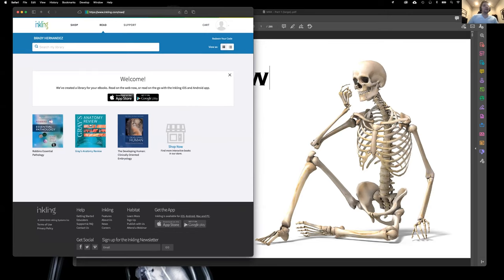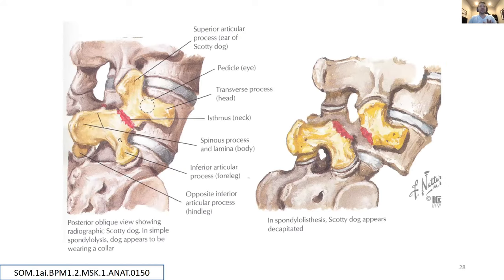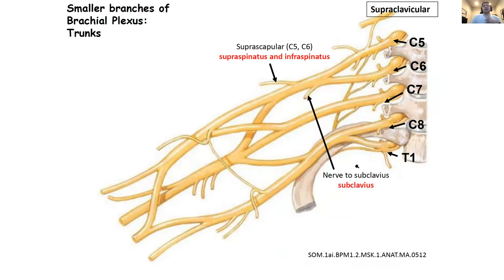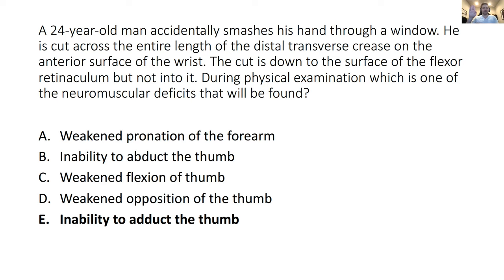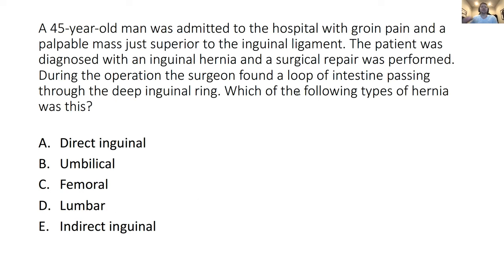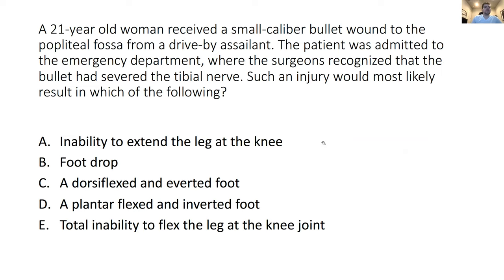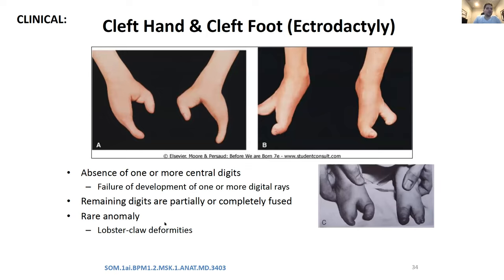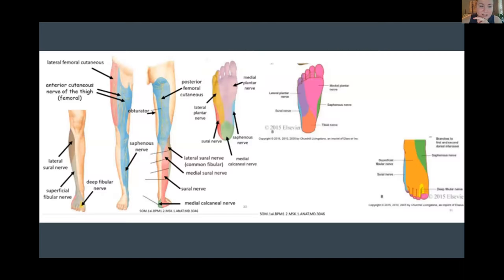MSK Review I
Facilitators: Lindsey Wilburn and Brady Hernandez
Covered material: MSK (1 of 2)